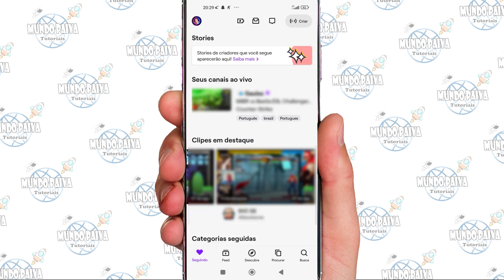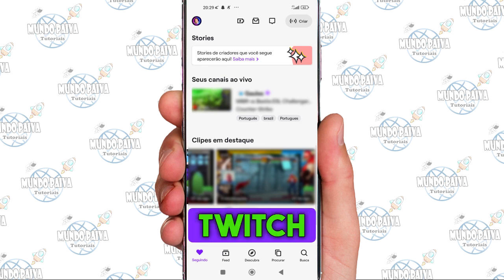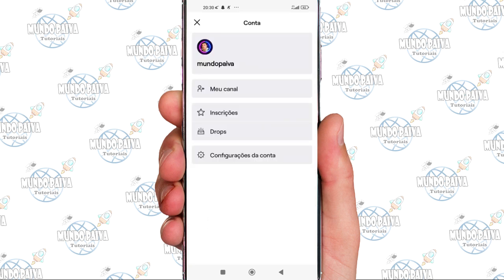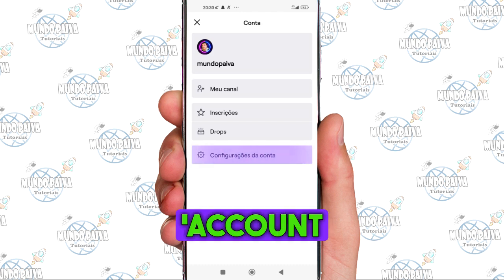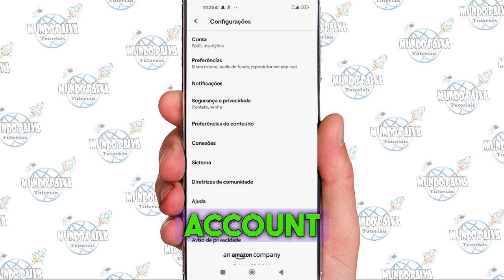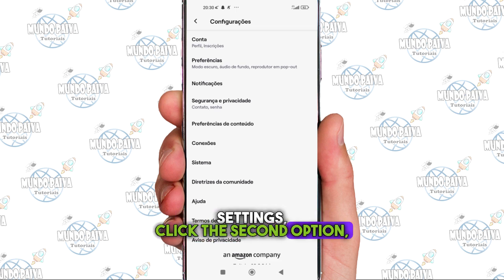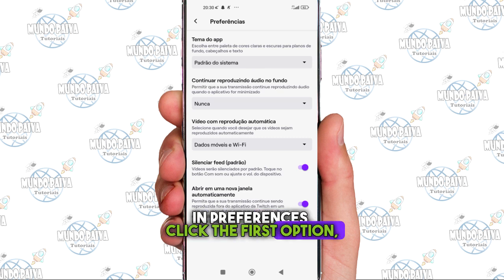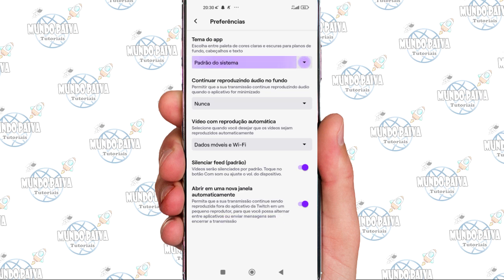HOW TO ENABLE DARK MODE ON TWITCH | UPDATED 2024!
In today's tutorial video, I explain the updated step-by-step process of how to enable dark mode on the Twitch app.